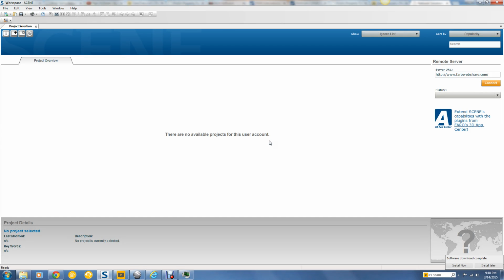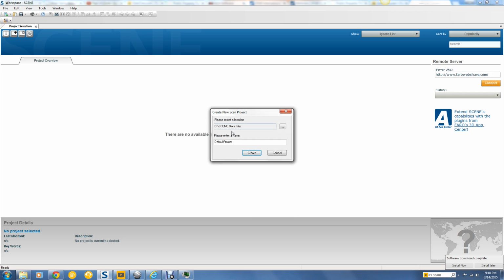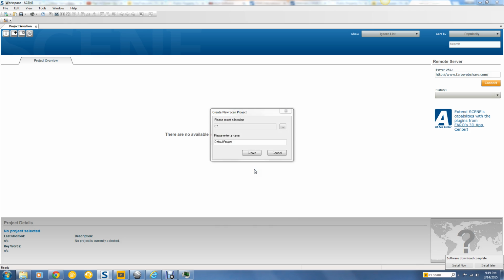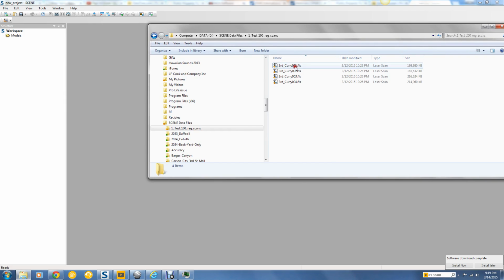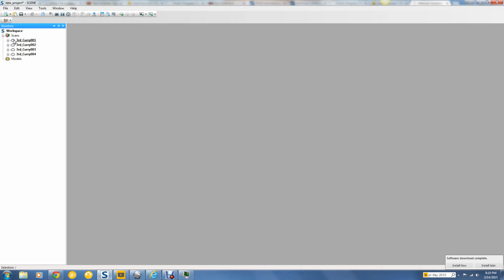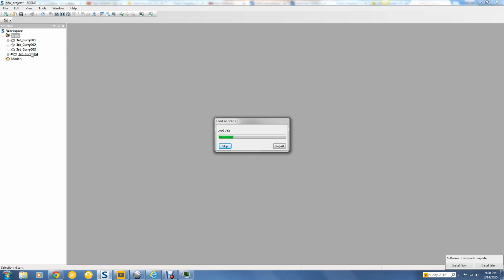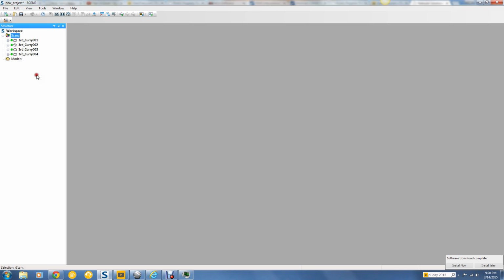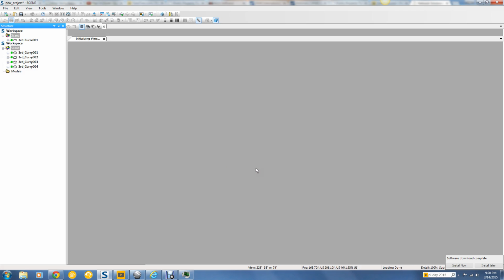How to start a new project in SCENE LT from registered scans